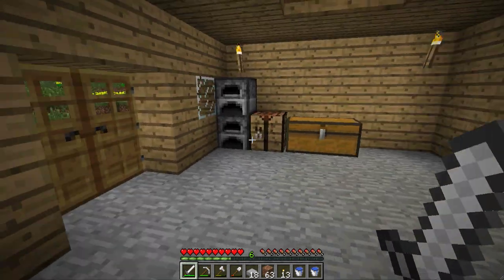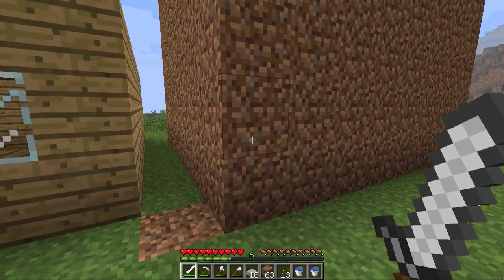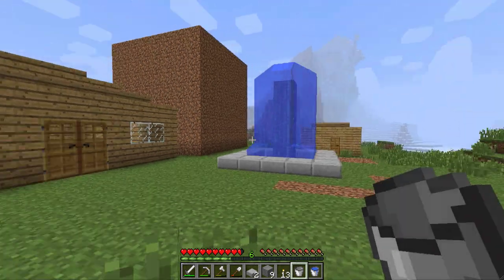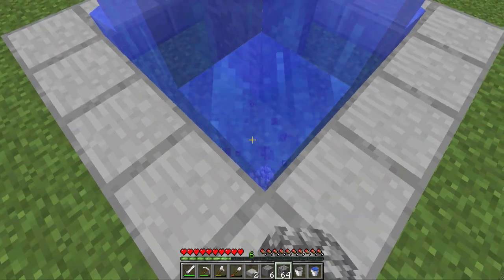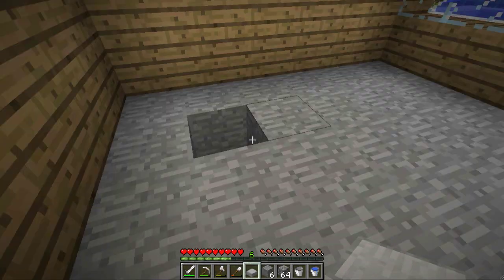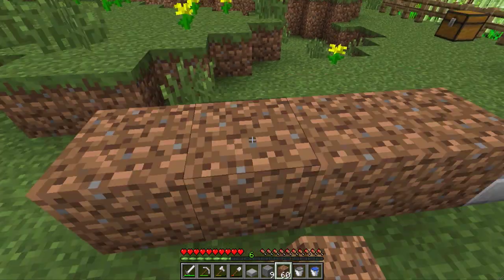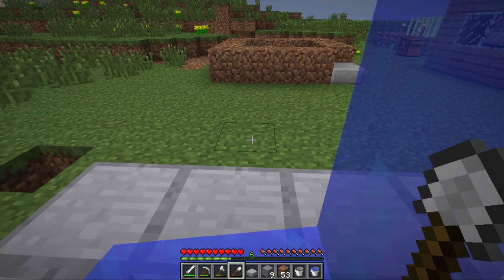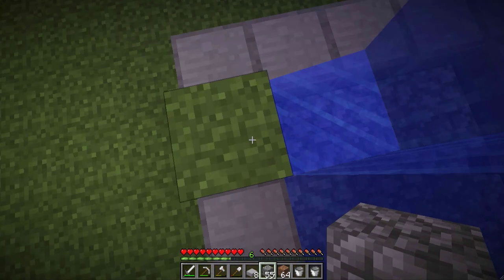Let's Play: Minecraft | Ep. 11 | Water Fountains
Please thumbs up and favorite. In this episode I build 2 water fountains infront of my house made of stone slabs and cobblestone.